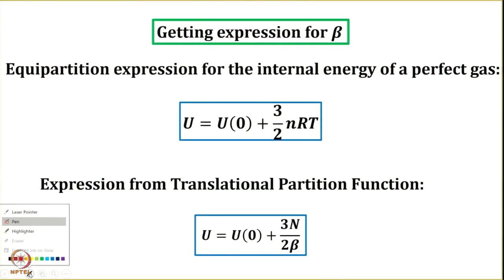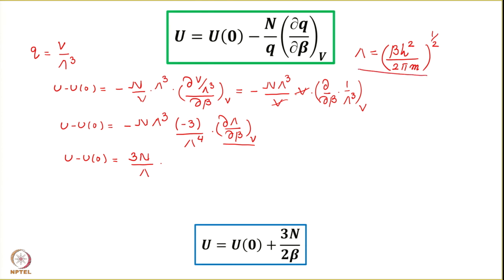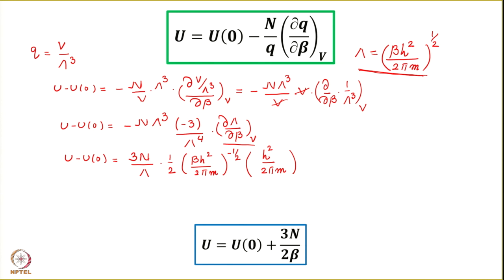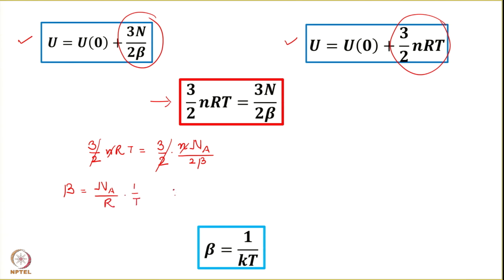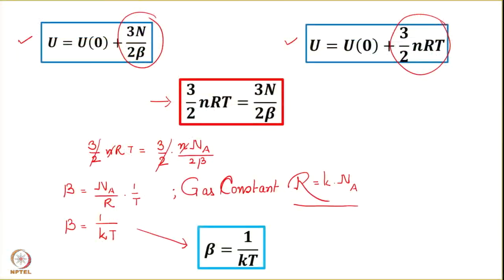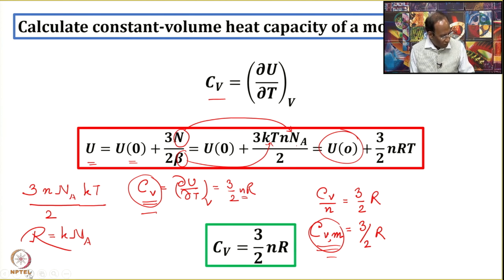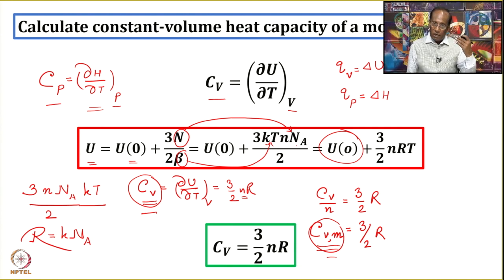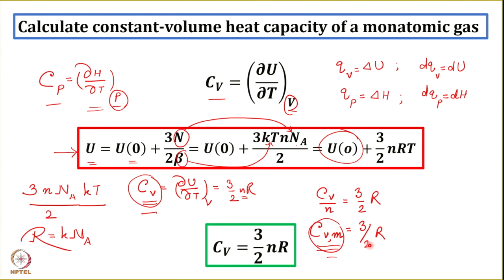Week3: Lecture12: Obtaining expression for beta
Lecture 12: Obtaining expression for beta